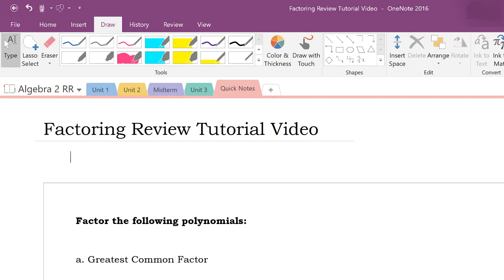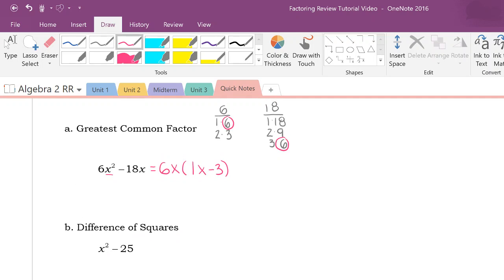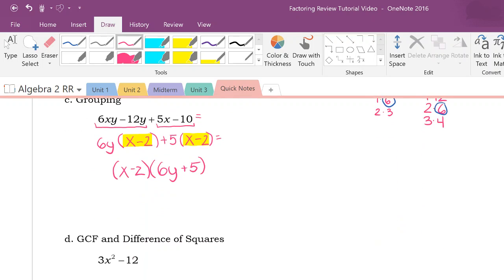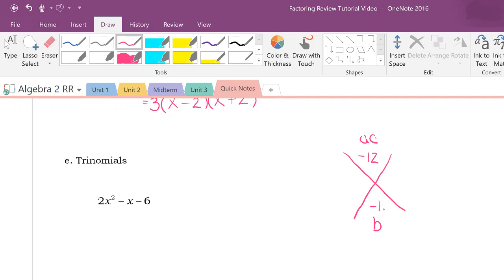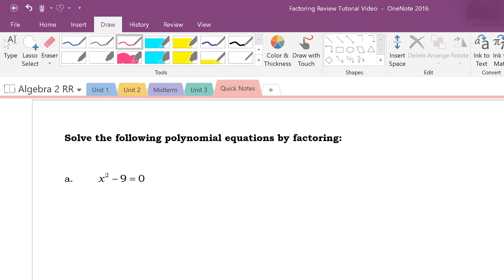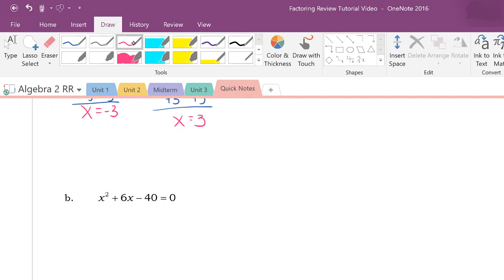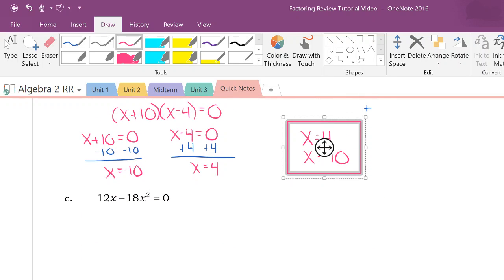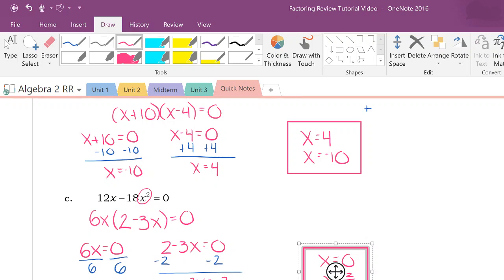Factoring Tutorial Video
Factoring with Greatest Common Factor, Difference of Squares, Grouping, and Trinomials and solving by factoring.